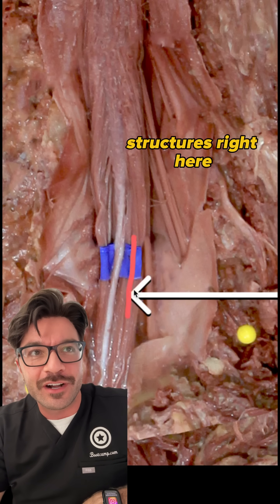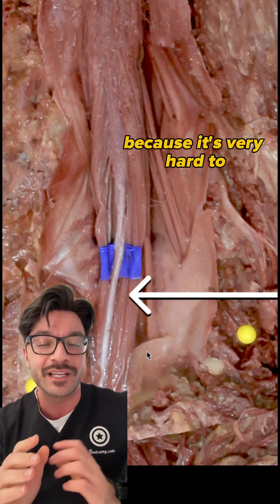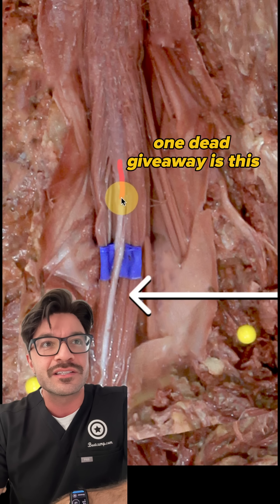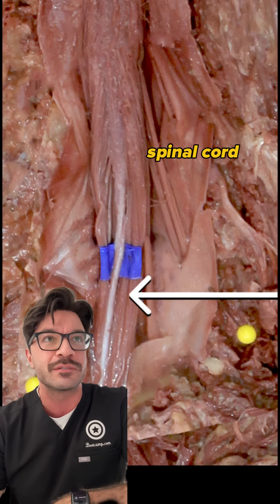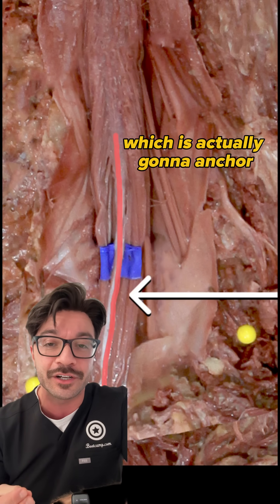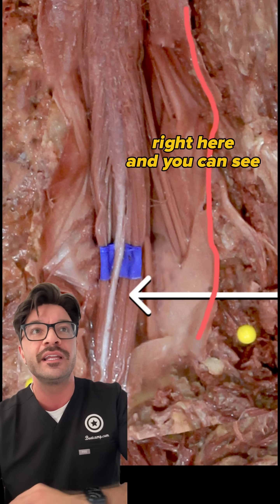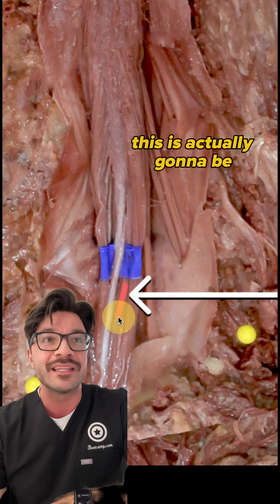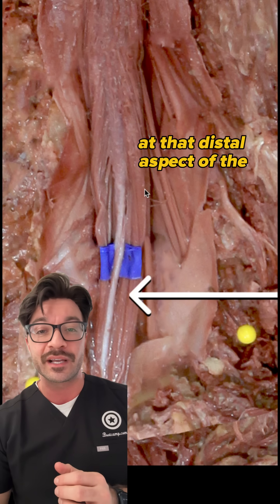Anatomy of the Spine | Can you identify this structure? | Med School Bootcamp